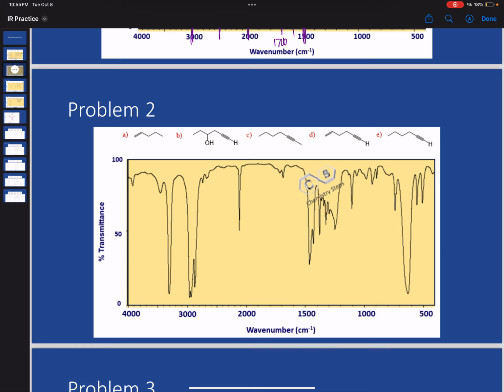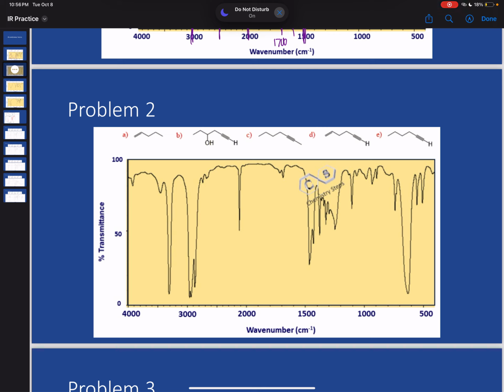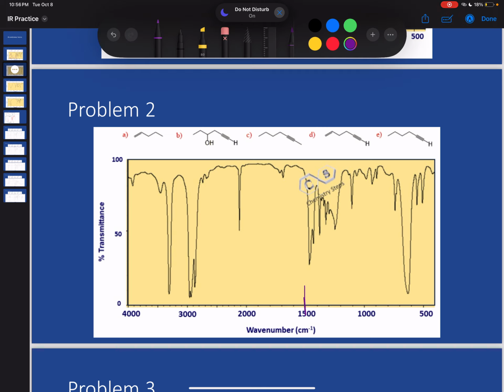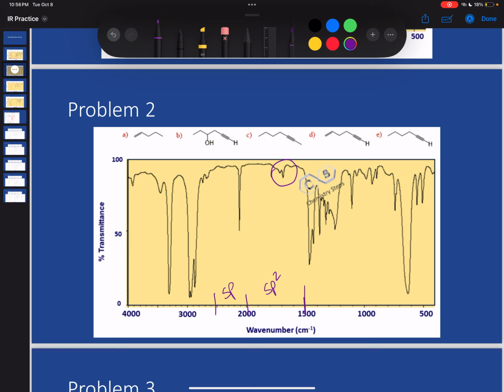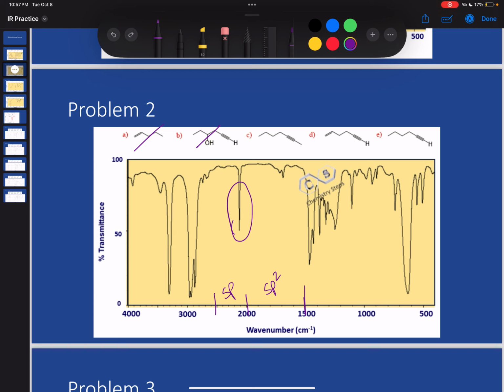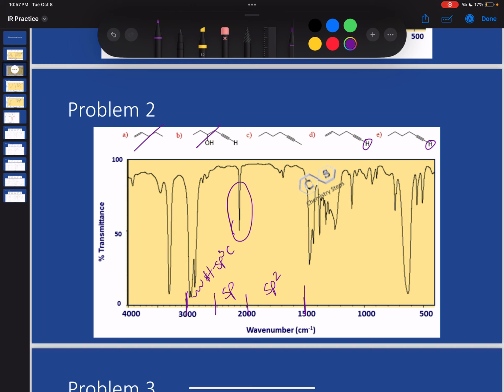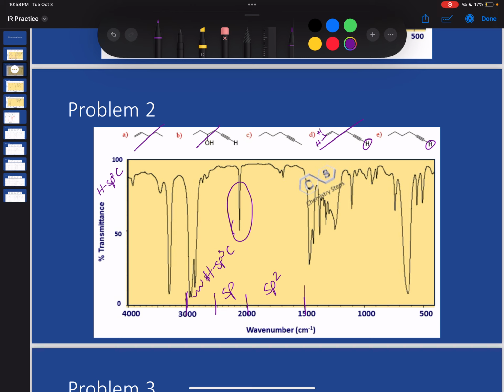IR Problem 2 Source